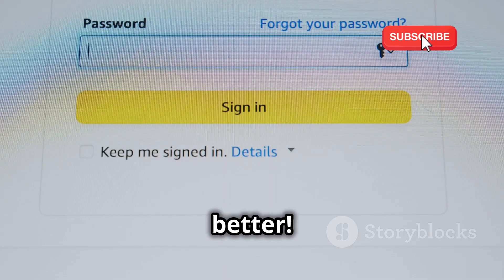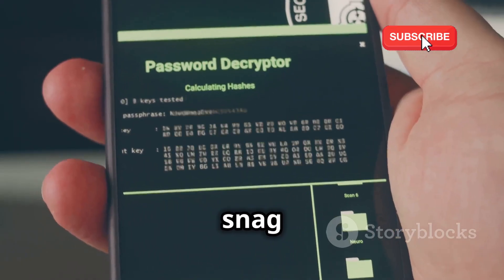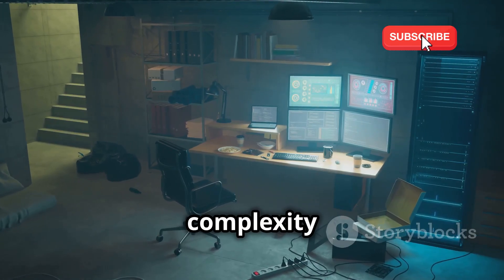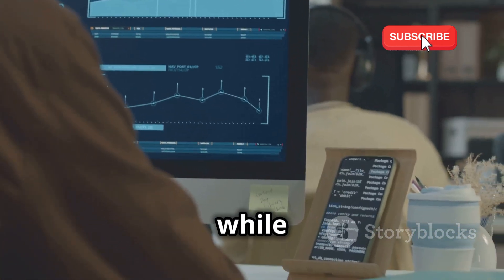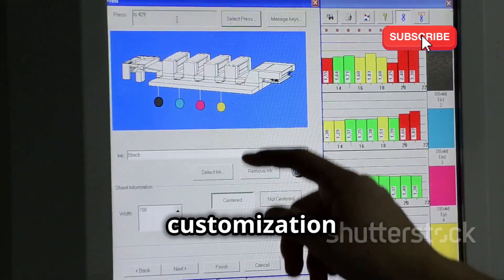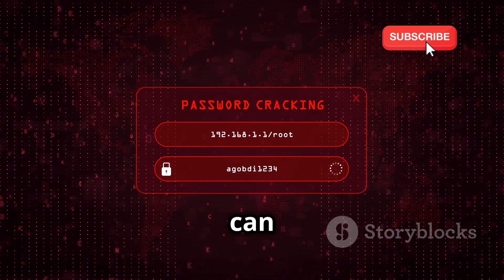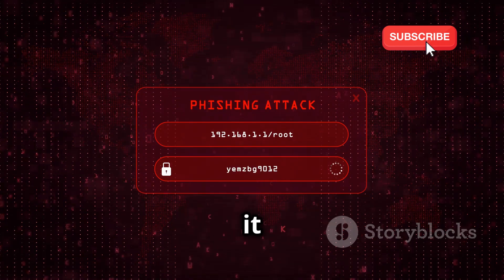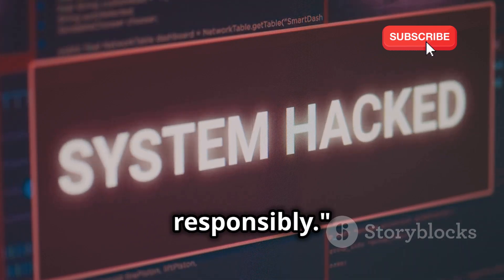Top 10 Social Media Hacking Tools in Kali Linux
Unlock the secrets of social media hacking with our latest video, "Top 10 Social Media Hacking Tools in Kali Linux"! In just 10 minutes, we'll dive deep into the essential tools that every hacker needs to know about. From reconnaissance to data extraction, these powerful Kali Linux tools will elevate your ethical hacking skills.

Join us as we explore each tool's features and real-life applications, perfect for both beginners and experienced hackers.

OUTLINE:

00:00:00 Intro
00:00:49 SocialFish - The Phishing Mastermind
00:01:53 HiddenEye - The Silent Watcher
00:02:56 Sherlock - The Social Media Detective
00:04:01 BlackEye - The Customizable Phishing Powerhouse
00:04:58 Weeman - The Wi-Fi Eavesdropper
00:05:23 Zphisher - The All-in-One Phishing Suite
00:05:55 Ghost Phisher - The Stealthy Data Siphon
00:06:22 Social Mapper - Mapping the Social Landscape
00:07:28 Maltego - The Data Mining Powerhouse
00:08:34 SET (Social-Engineer Toolkit) - The Master of Manipulation
00:09:41 Outro